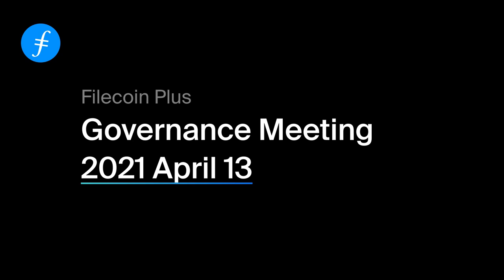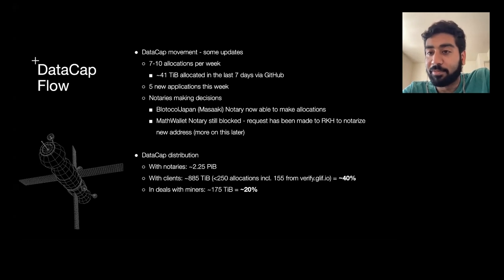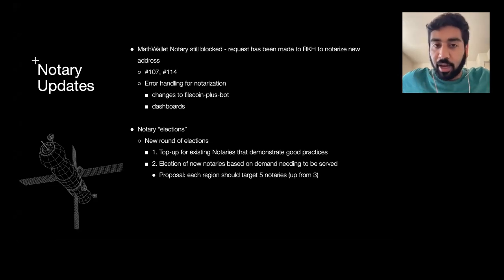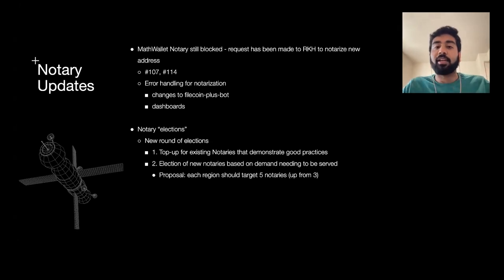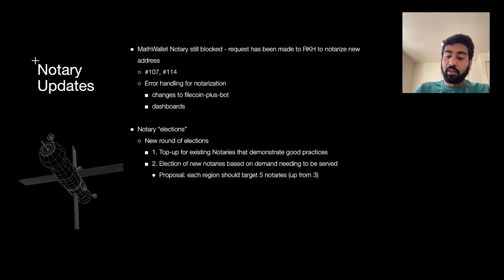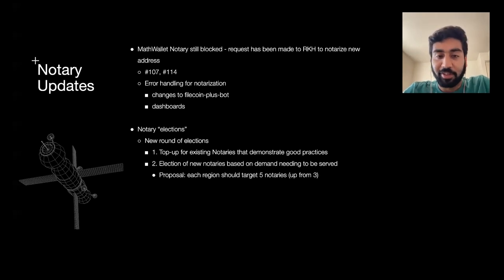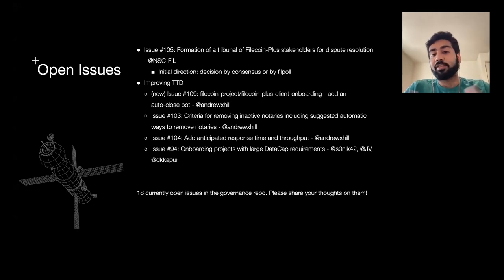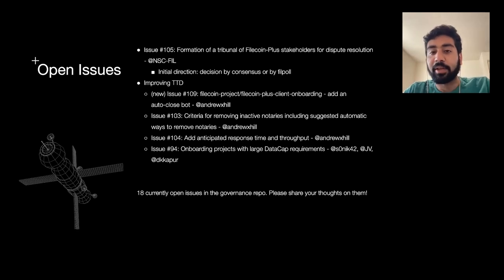Filecoin Plus - April 13 Notary Governance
Community governance call in which we discuss the upcoming Fil+ day (May 11), DataCap Flow - long with movement and distributions, as well as a review of the open issues.